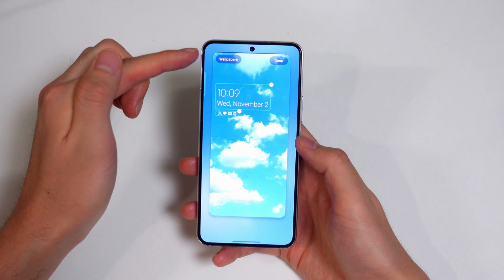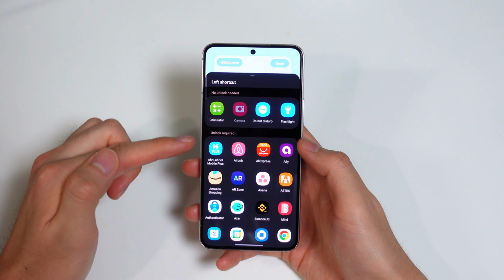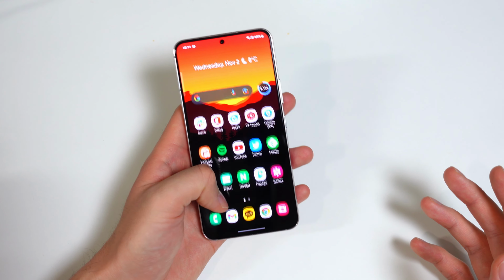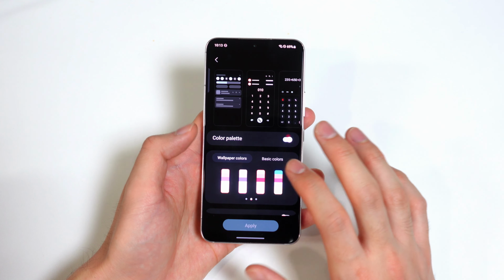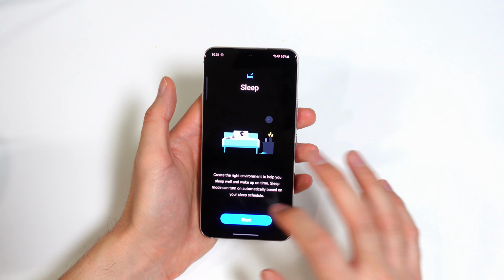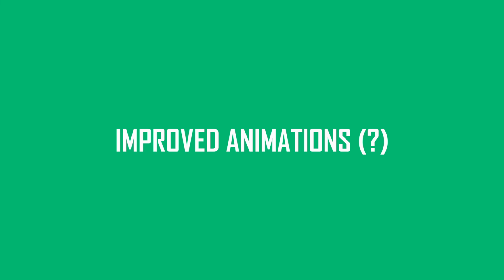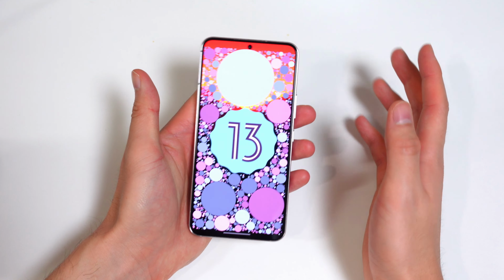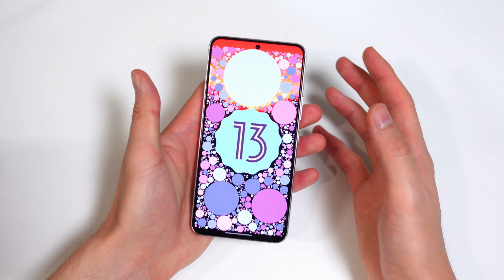OneUI 5 (Android 13) on Galaxy S22: My Top 5 Favorite Changes!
The OneUI 5.0 update, based on Android 13, is finally here on my base Galaxy S22! There have been a ton of little changes all over the UX, but in this video, I'm going over my top 5 favorite changes and features. Watch the video to see what are some of the biggest updates!

Featured Products:
Samsung Galaxy S22 5G

Shot With:
Sony ZV-1 Digital Camera
SanDisk 64GB Extreme PRO SDXC UHS-I Card
Magnus VT-300, Video Tripod System

0:00 Intro
0:24 Lock Screen Customization
1:50 New Colors & Widget Features
2:50 Multitasking Madness
5:08 Modes & Routines
6:35 Smooth Animations
7:44 Thoughts & Outro